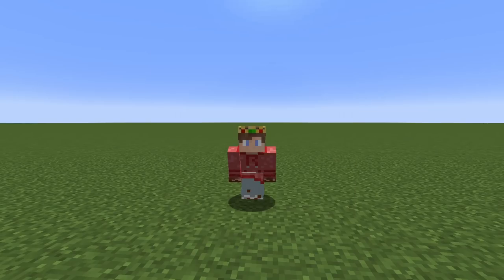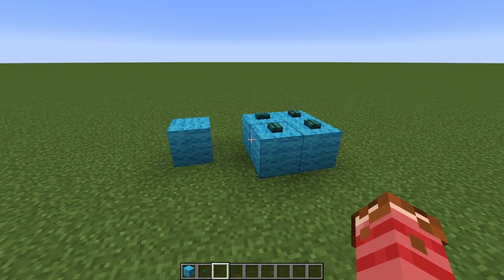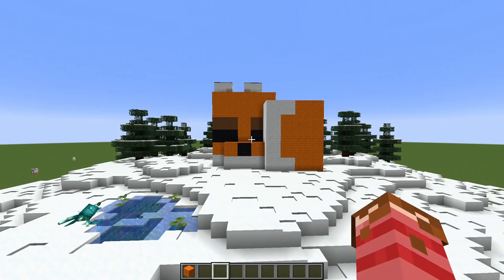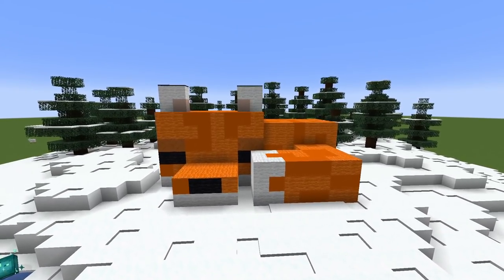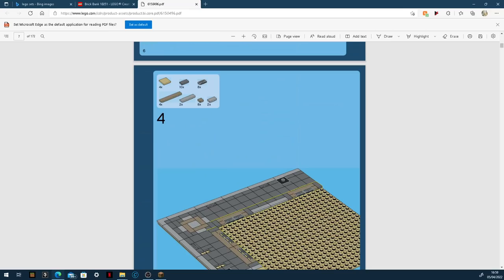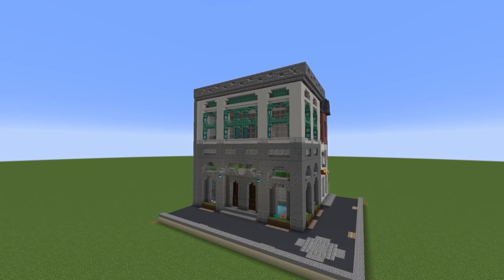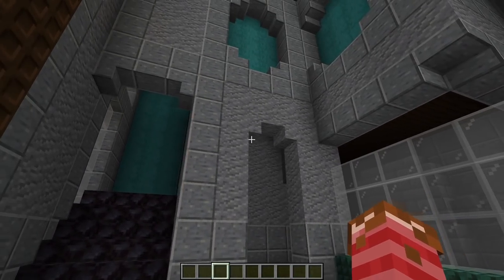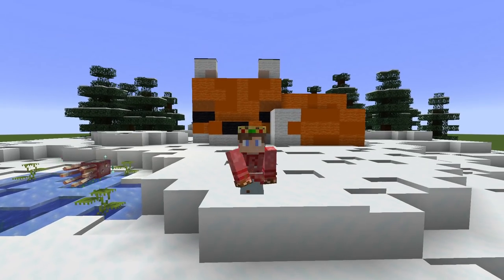Can you use Lego instructions to build in Minecraft?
Hey Guyz!

My name is Bailz and today I have a question that I wanted answered! The question was, can you use Lego instructions to build in Minecraft? It was an interesting question to explore and the answer definatley surprised me! We started by building the Minecraft Lego fox house which was a super satisfying time-lapse to watch back! It was good fun to build but I was curious as to how it would look copying it block for block in Minecraft. The answer was not great... But after a second attempt it looked awesome! We used a combination of orange concrete and wool and white wool with a couple of bits of carpets just to add a little detail. From there I wanted to test our theory even more, so we built the bank Lego set from the Lego City franchise. This didn't turn out as good but there were definatley some positives such as the copper windows which looked awesome!